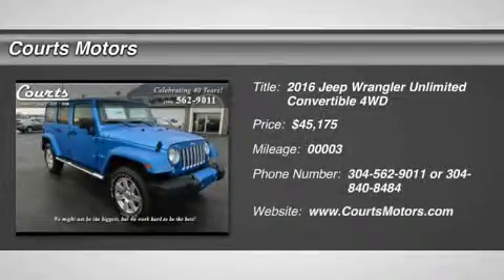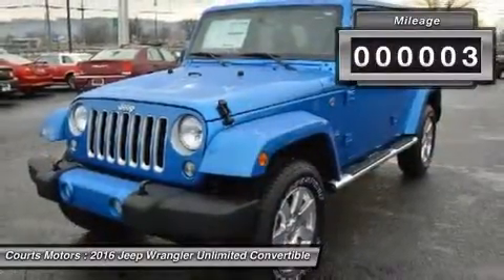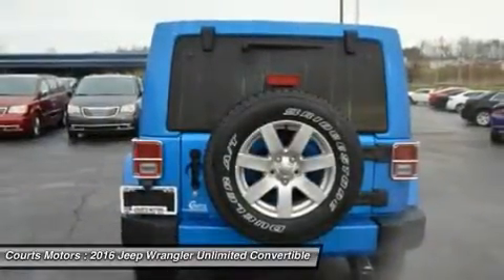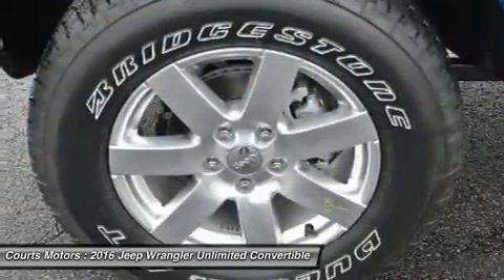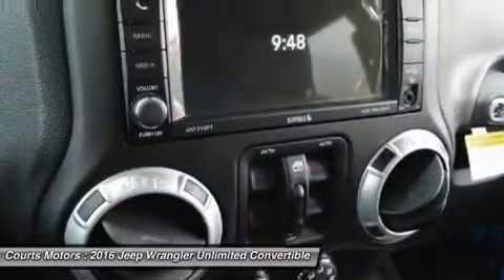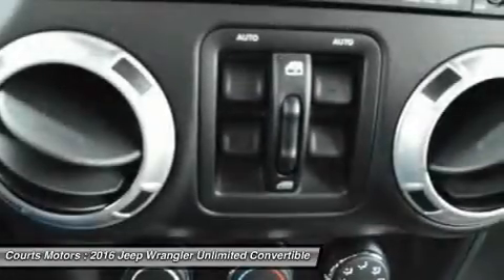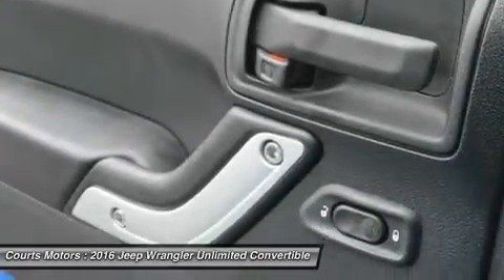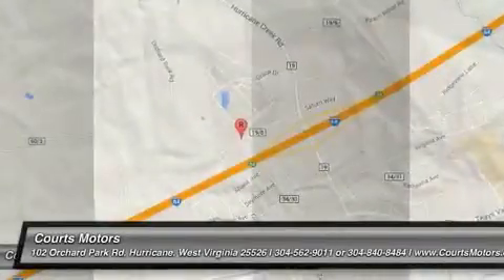2016 Jeep Wrangler Unlimited 961580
2016 JEEP WRANGLER UNLIMITED Hurricane, WV
Stock# 961580

Courts Motors
102 Orchard Park Rd

The Jeep Wrangler remains an icon. The original 4x4 freedom machine offers the ultimate in capability without compromise. Holding true to its rugged heritage but ramping up the comfort factor in ride and handling. For increased versatility, choose the Wrangler Unlimited with its four doors, room for five and all the cargo capacity you need for your next adventure. Premium soft-touch materials and thoughtfully designed ergonomics mean you'll be comfortable on- and off-road. A six-speed manual transmission lets you decide the gear for better control or a five-speed automatic transmission delivers refined shifting and improved performance. Comfort features include: available heated front seats, Automatic Temperature Control, steering wheel audio controls, leather-trimmed seats, and more. An Infinity Premium Sound System has seven speakers, including a subwoofer and a 368-watt amp that will make your favorite songs sound even better. Jeep 4x4's are tested on some of the toughest off-road areas in the world, including Moab and the famed Rubicon Trail. All Wrangler models come equipped with Trail Rated 4WD systems as standard equipment: choose from the tough Command-Trac or the made-for-mountains Rock-Trac. Wrangler Rubicon offers standard 32-inch BFGoodrich off-road tires with biting edges for wicked weather or ragged rocks. The 3.6L Pentastar V6 engine delivers 285hp and 260 pound-feet of torque with fuel efficiency up to 21mpg. The list of Jeep Wrangler Safety and Security features is as far-reaching as its capabilities. The sport bar uses high-strength steel and is integrated into the B-Pillar that runs into the floor, improving side-impact performance, vehicle stiffness, torsional rigidity and control.